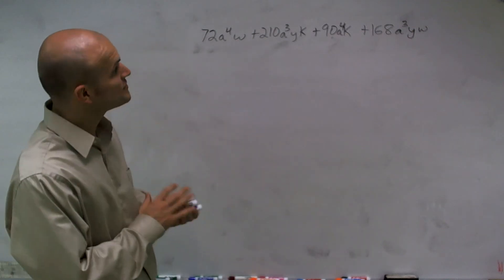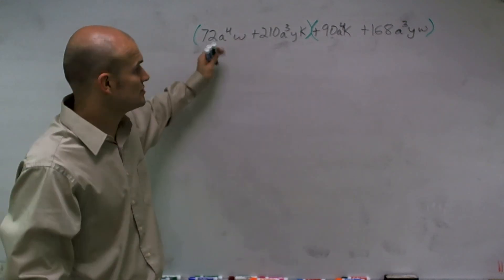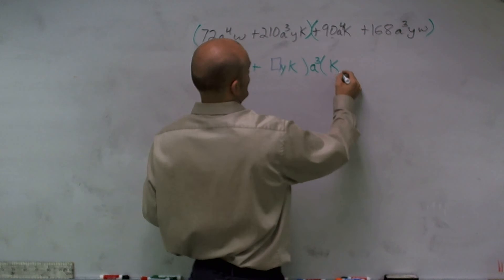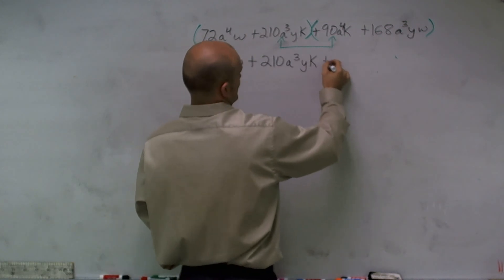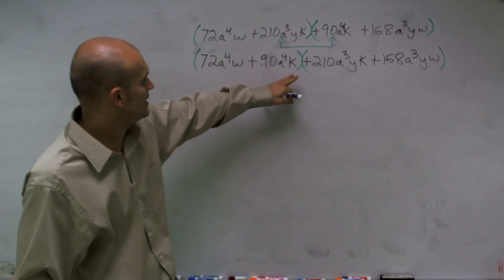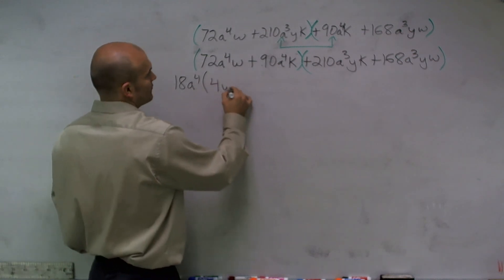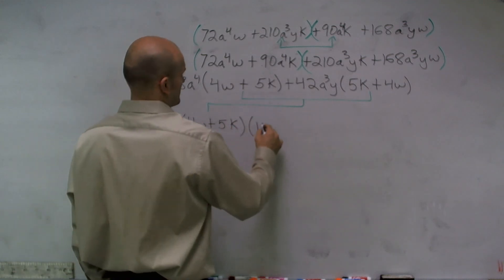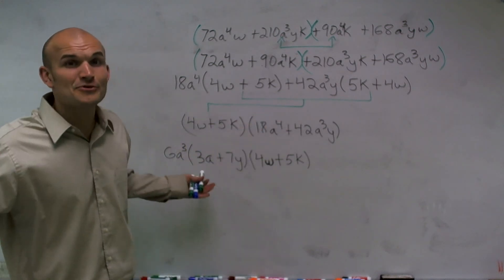Factor by grouping and GCF